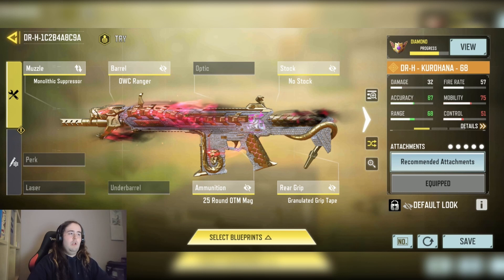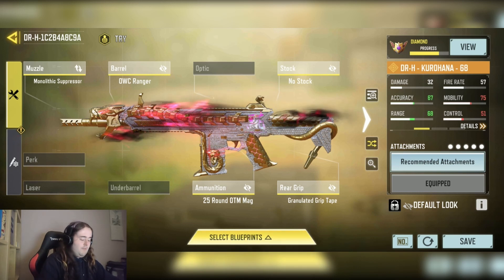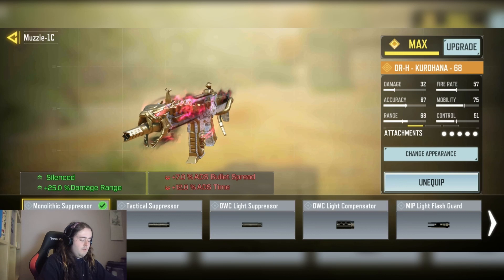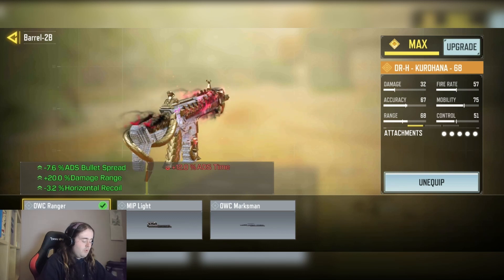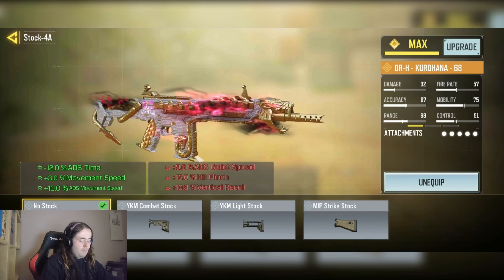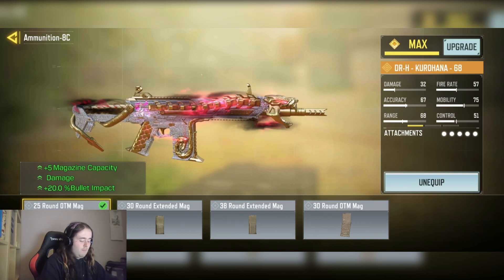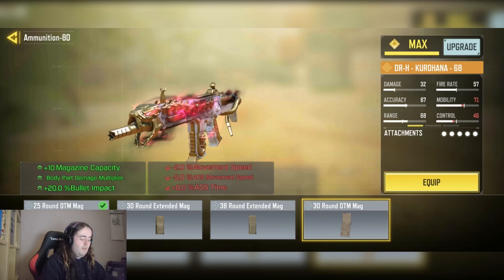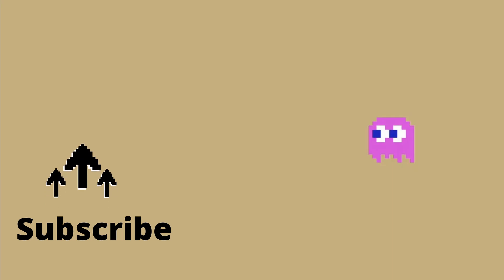this ZERO RECOIL DR-H ☠️ is the NEW META in SEASON 11 of COD MOBILE!!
COD Mobile - New best DR-H No recoil Gunsmith Attachments is taking over COD Mobile season 11. Updated DR-H best class setup for MP Ranked and Battle Royale. DR-H Fast ADS Speed + DR-H  no recoil gunsmith + Max Range DR-H Gunsmith Attachment Setup.

What DR-H Gunsmith attachments are you using in Call Of Duty Mobile?

 COD Mobile no recoil DR-H gunsmith attachments! best DR-H gunsmith no Recoil | DR-H Gunsmith Loadout | DR-H gunsmith attachments| DR-H best class setup| best DR-H attachments in season 11 | DR-H cod mobile | DR-H gunsmith season 11 | best DR-H gunsmith | DR-H loadout | DR-H class setup cod mobile